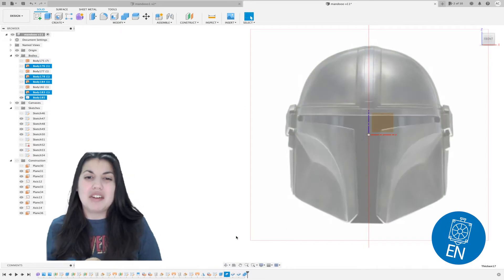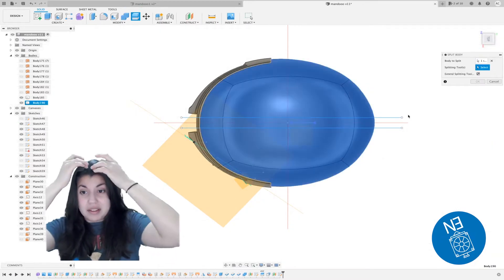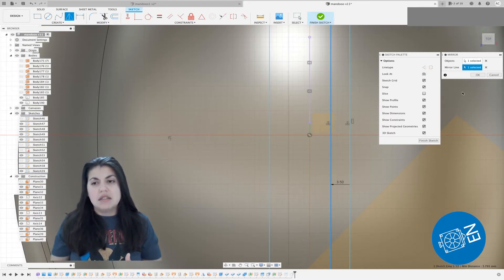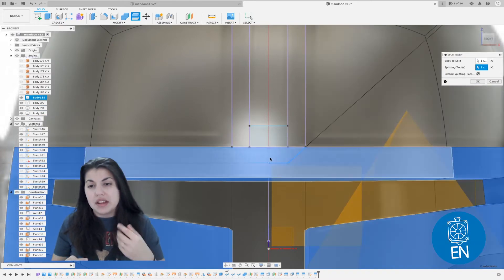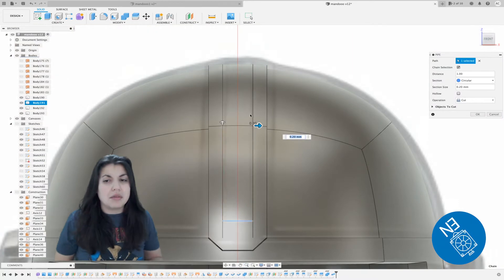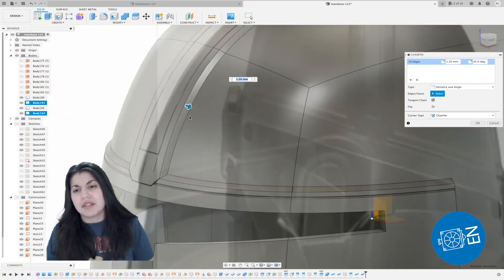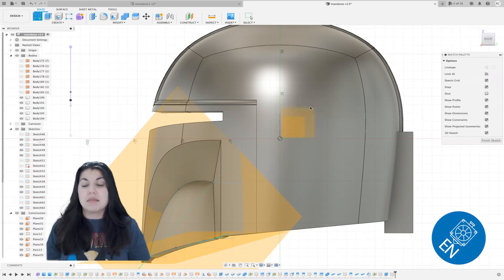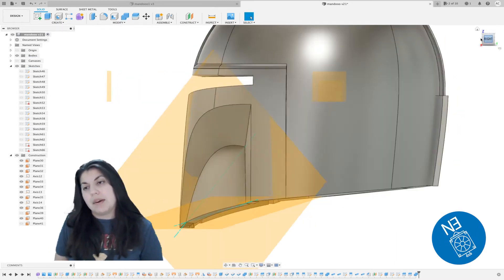Mandalorian Helmet Part 2 Fusion 360